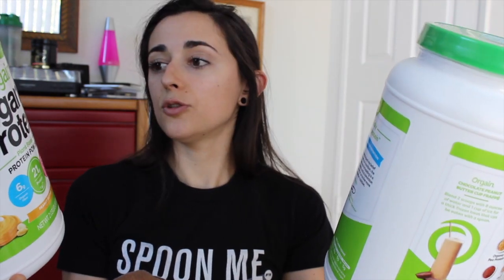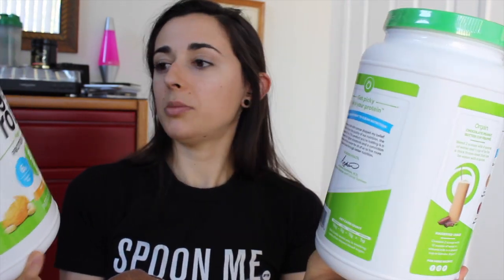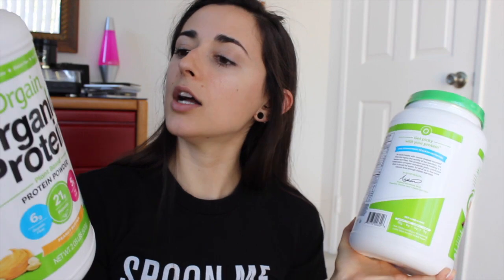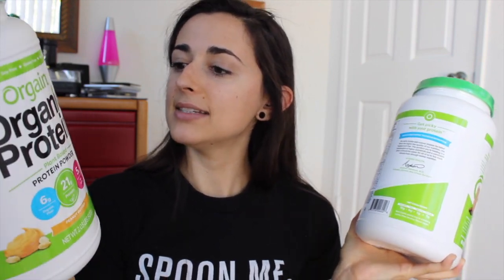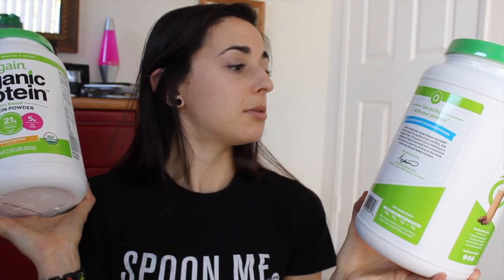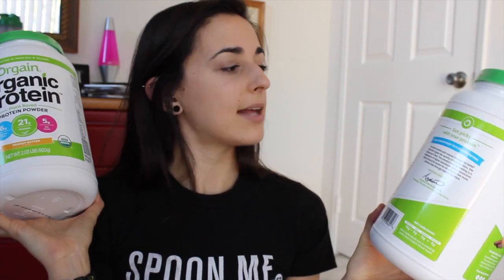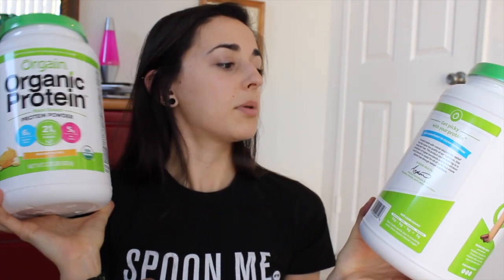BEST VEGAN PROTEIN POWDER?!?! Orgain Protein Review!!